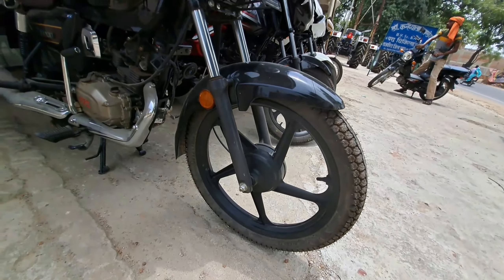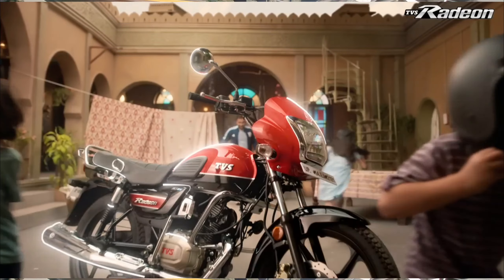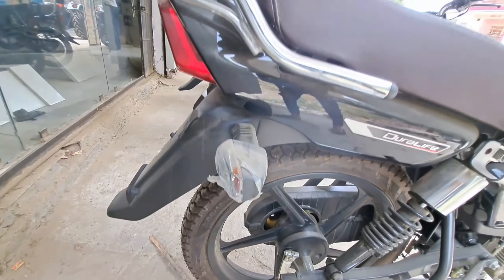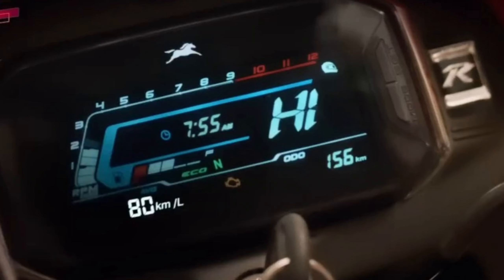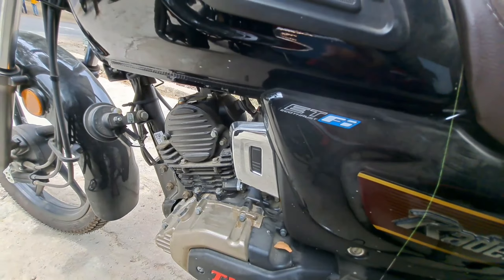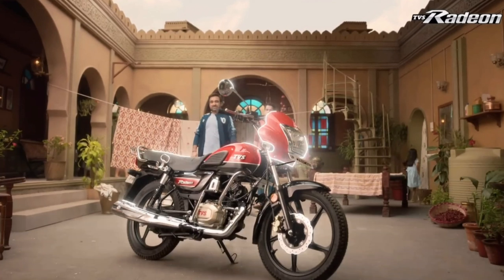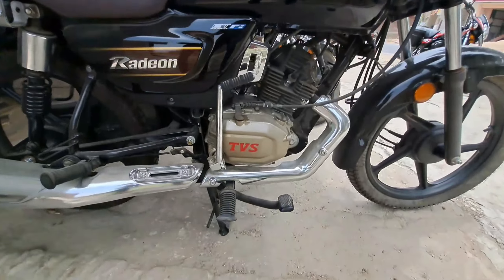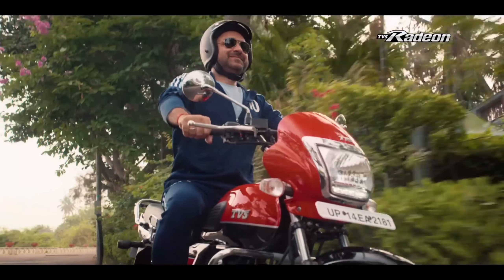2022 Tvs Radeon 110cc With Raider 125cc Meter Console😍 / First In Segment / King In 110cc💯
Hello Everyone.
My Name is Faisal
 And uh Are watching Faisal Vlogs.

Radeon 110 modified
Radeon 110  review
Radeon 110  review in hindi
Radeon 110  on road price in lucknow
Radeon 110 on road price in up
Radeon 110 on road price in uttar pradesh